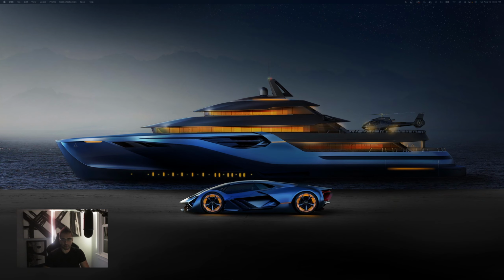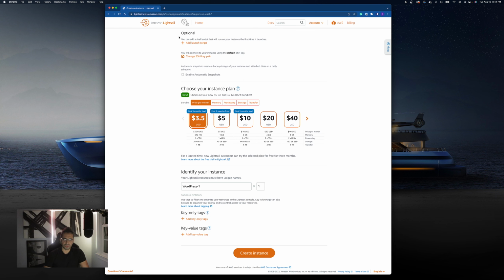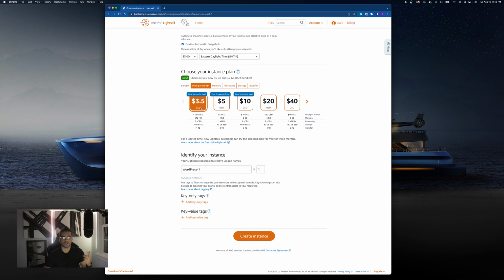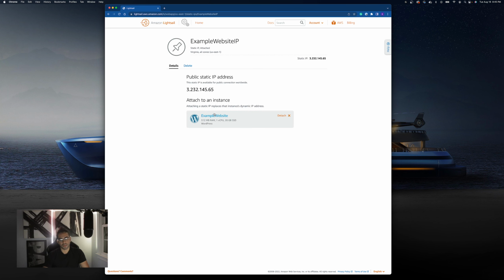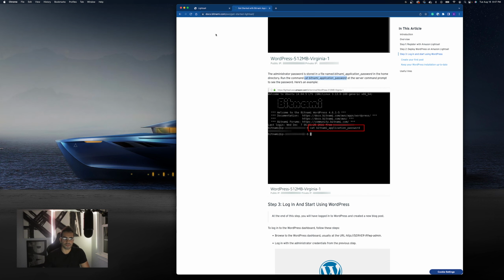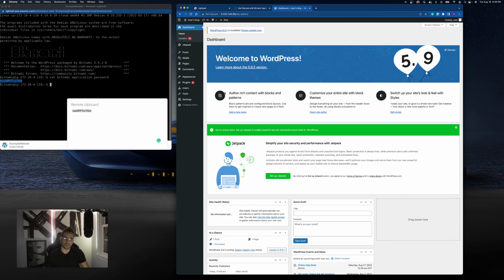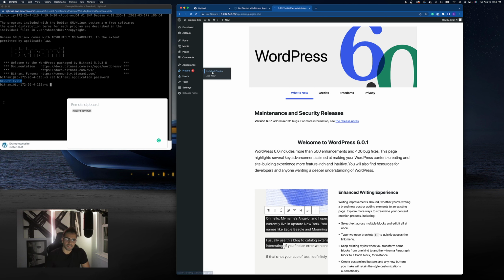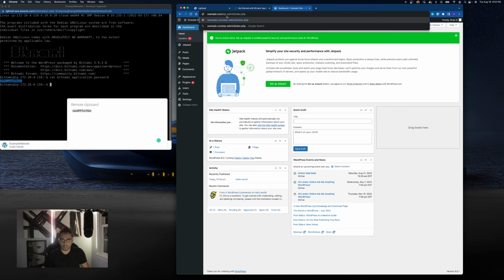Setup WordPress site in Amazon AWS (Amazon Web Services) Lightsail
In this video, I'll show you how to setup a WordPress site in Amazon AWS Lightsail.

By Brian Nezhad